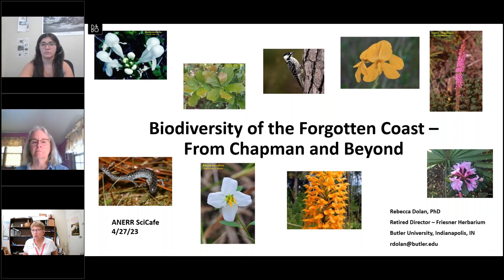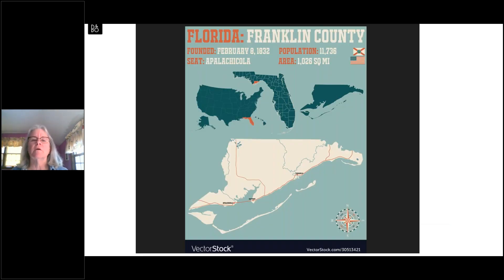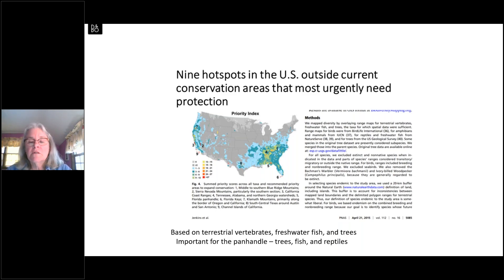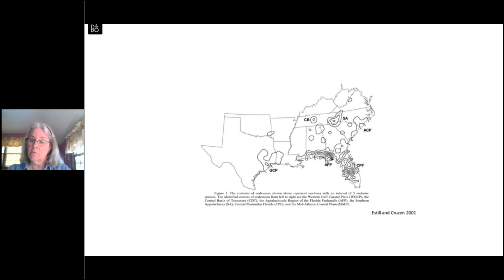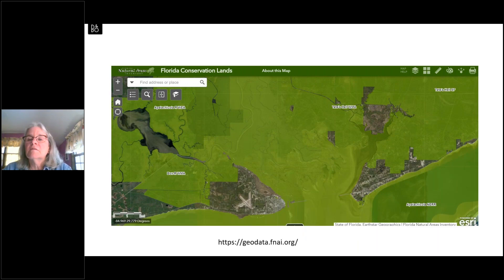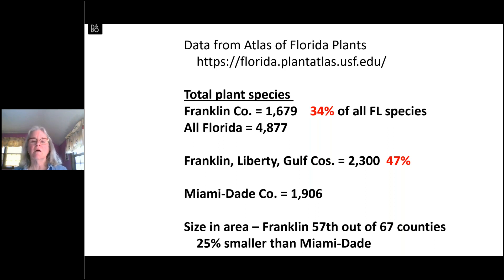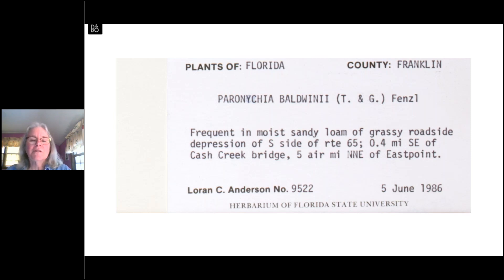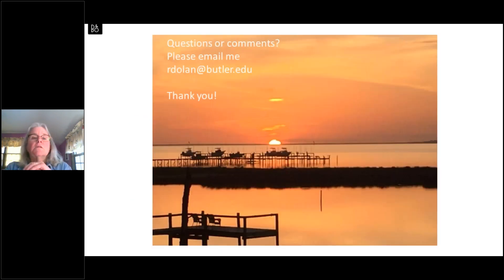SciCafe: Biodiversity of the Forgotten Coast – From Chapman and Beyond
The eastern Florida panhandle is an internationally recognized hotspot for biodiversity. Franklin County homeowner Dr. Rebecca Dolan, retired Director of the Friesner Herbarium of Butler University in Indianapolis, will discuss the factors responsible for this amazing concentration of plants and animals, with a focus on the incredible flora of the area.